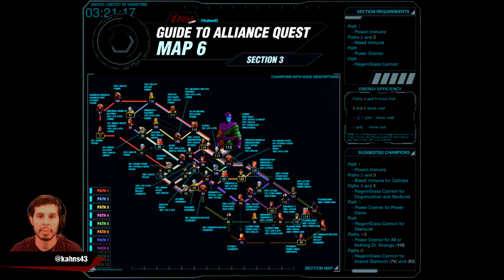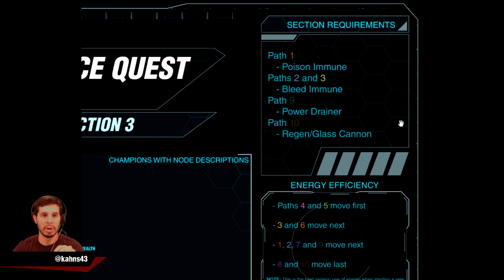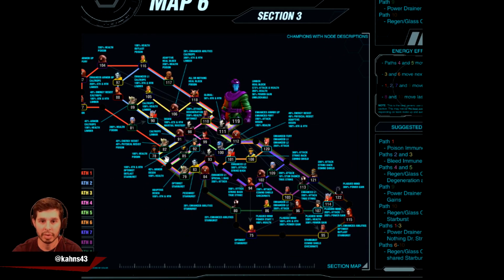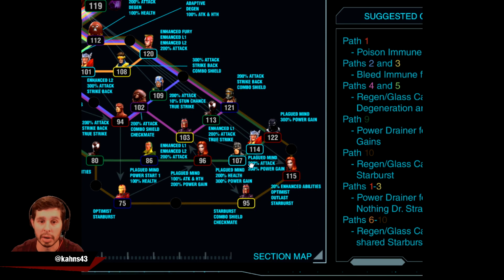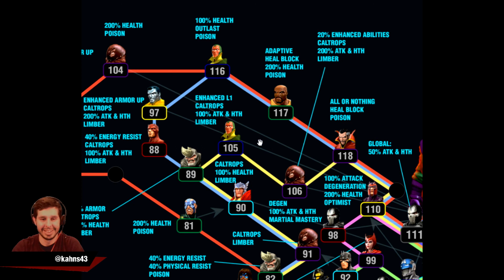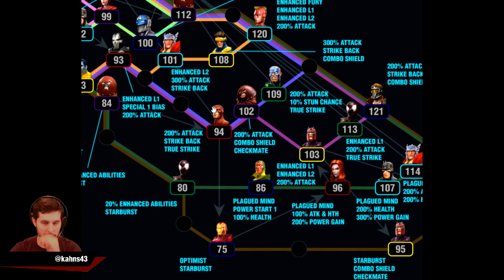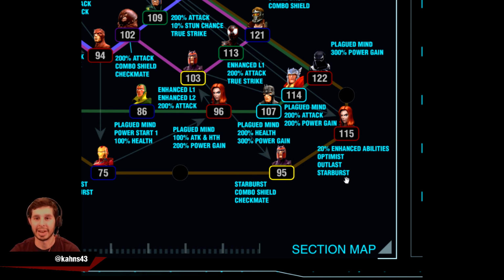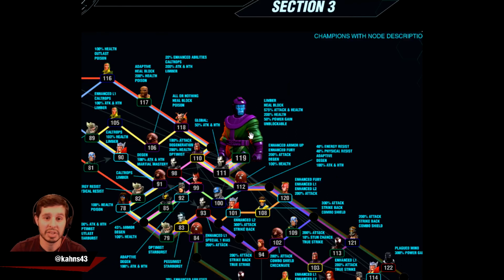Guide to Alliance Quest Map 6 - Part 4 - Conquering Section 3 - Marvel Contest of Champions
This is Part 4 of my Guide to Alliance Quest Map 6 video series. In Part 4 we are talking about conquering Section 3 to get that sweet 100% completion. We discuss Section Requirements, Energy Efficiency, and Suggested Champion. Then we break down the map itself and take a look at each path and discuss some useful tips for completion.

Useful Links